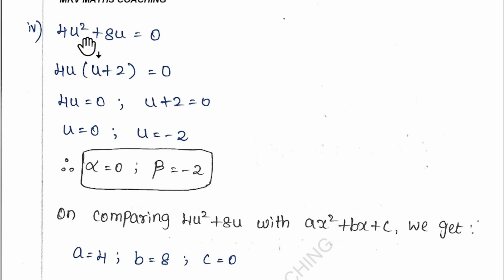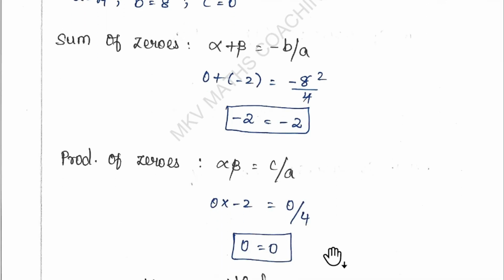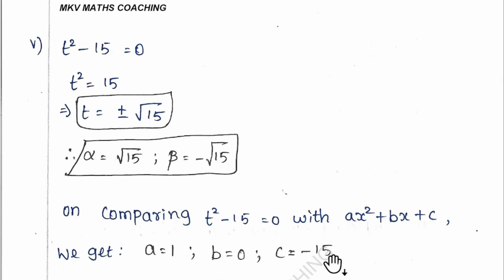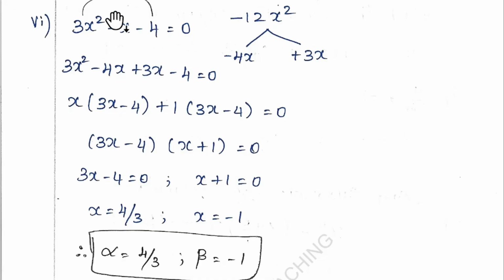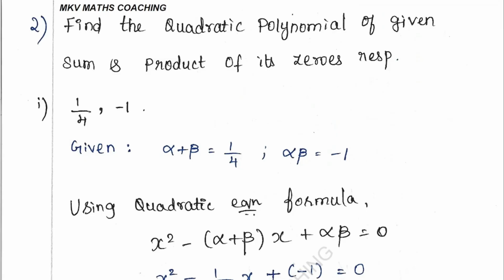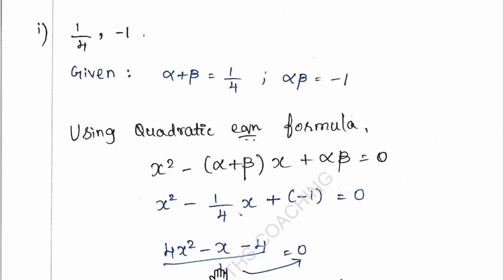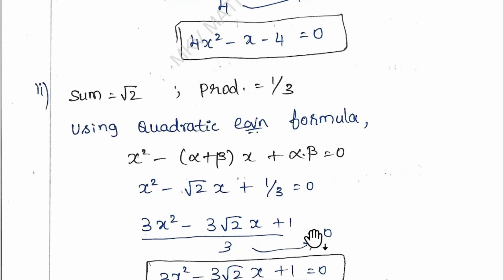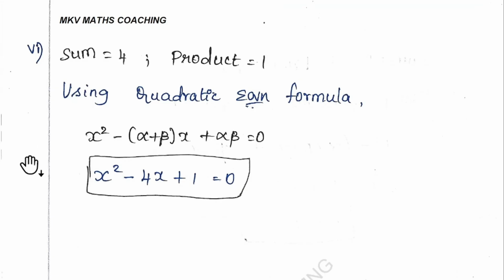POLYNOMIALS Class 10 CBSE | Complete Chapter | NCERT + PYQs + Important Questions | 2027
Master the complete Polynomials chapter for CBSE Class 10 Maths with MKV Maths Coaching.
In this video, you'll learn:
✅ Division Algorithm
✅ NCERT Solutions
This chapter is explained from basic concepts to board-level questions, making it perfect for students aiming to score 90+ marks in CBSE Class 10 Maths.